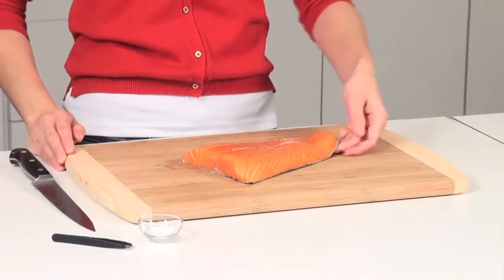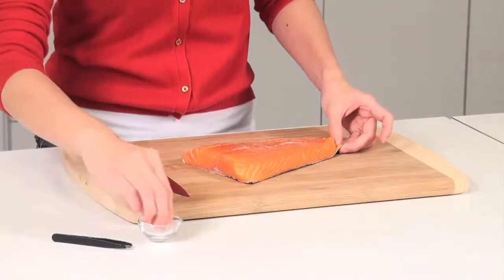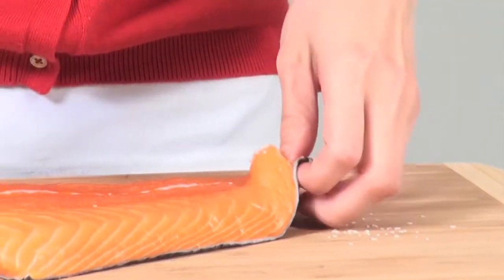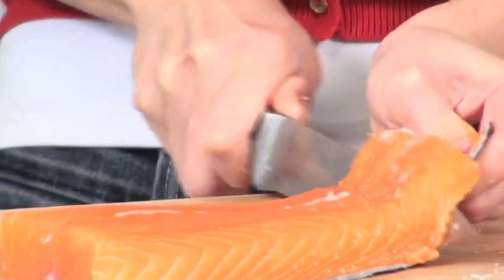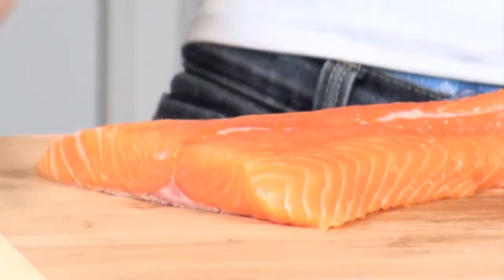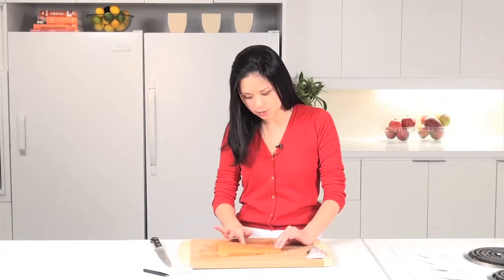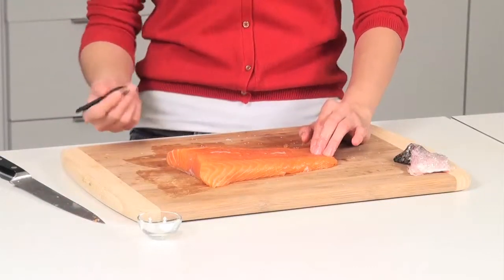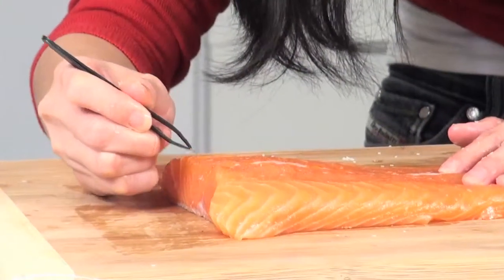How to skin and debone fish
The best way to remove the skin and bones from a fillet.